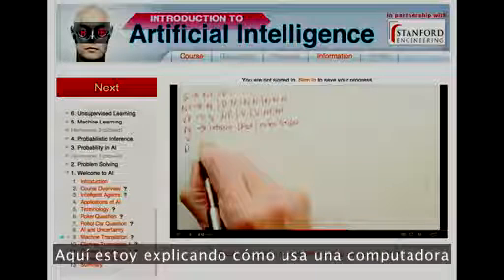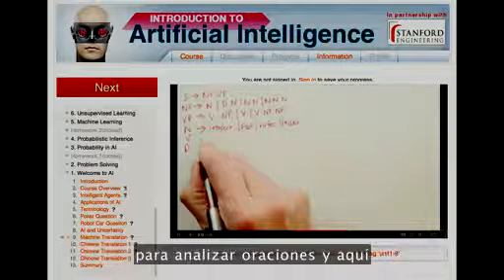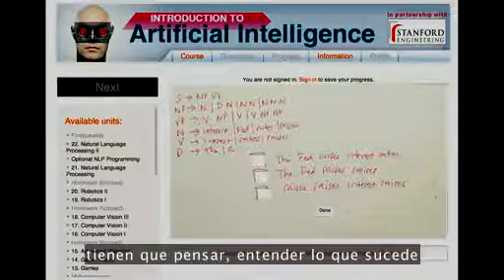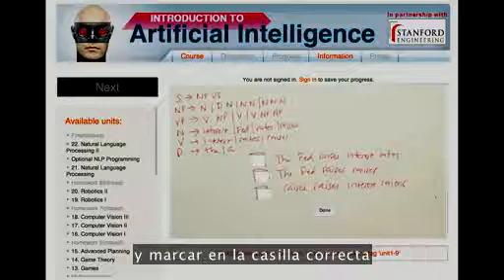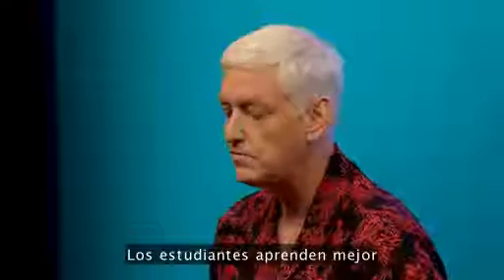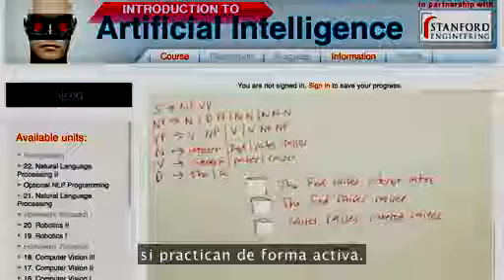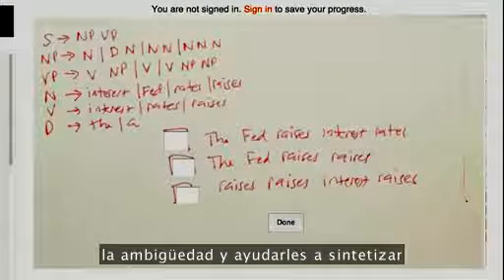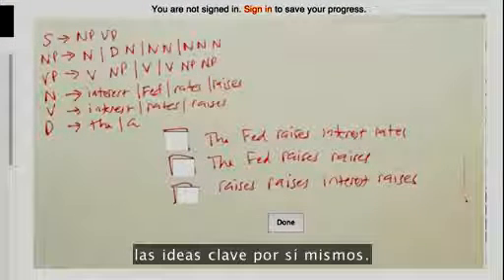Peter Norvig - Un Aula con 100.000 estudiantes